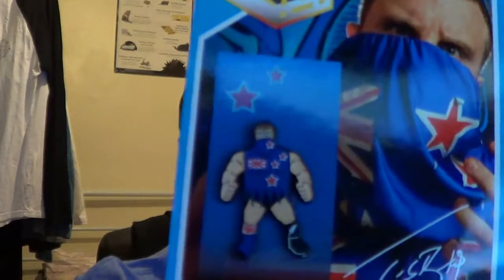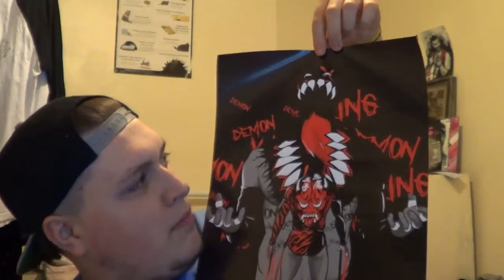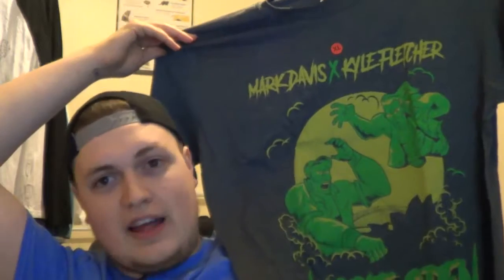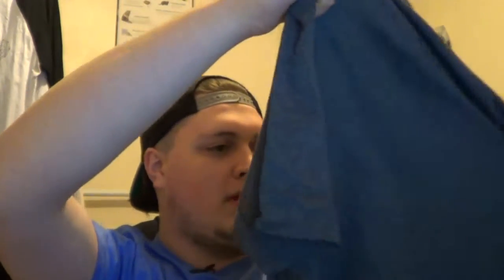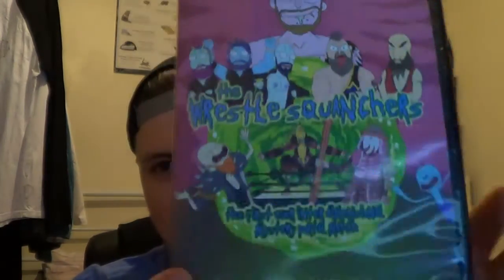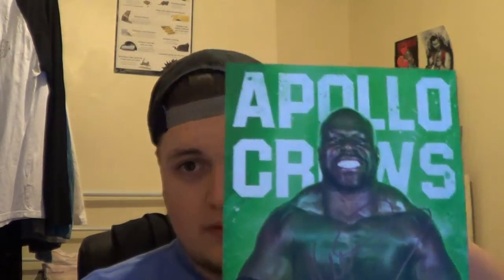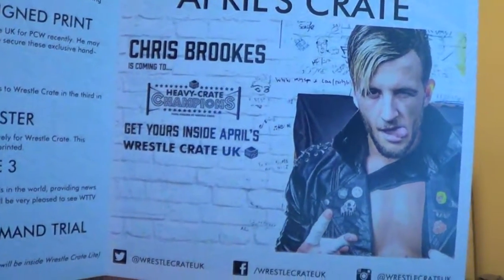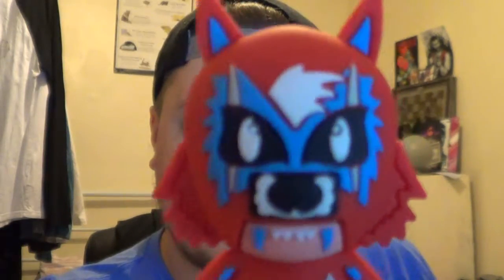I LOVE A GOOD CRATE ME (Wrestle Crate: March 2018)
Hey, this one's out on time! How about that then?!